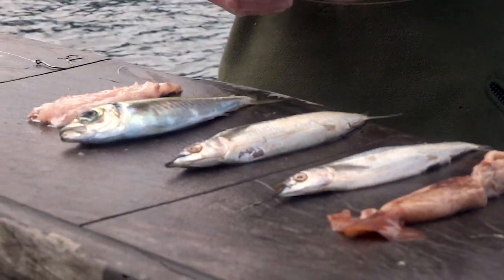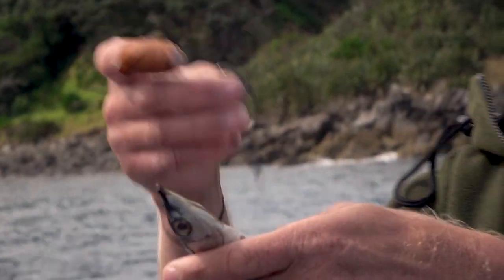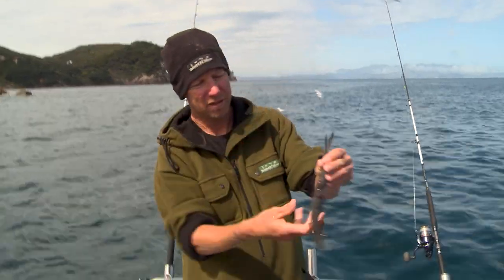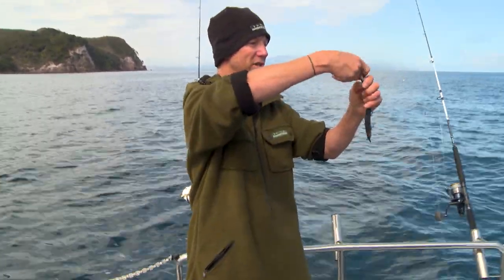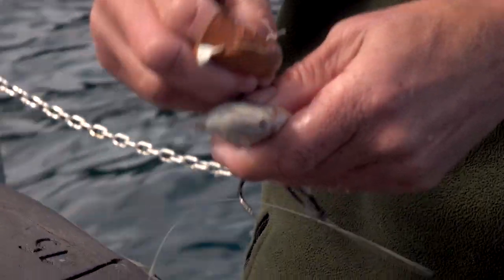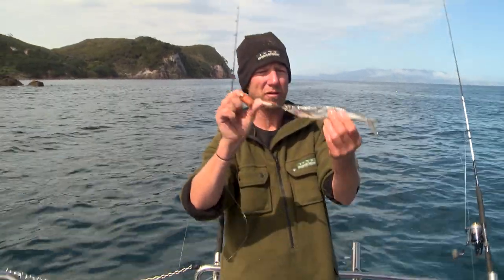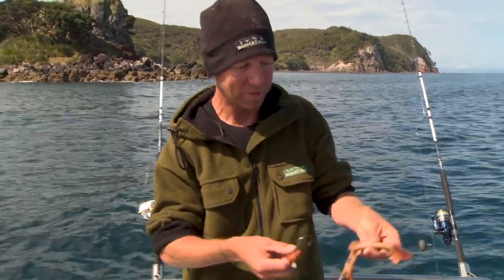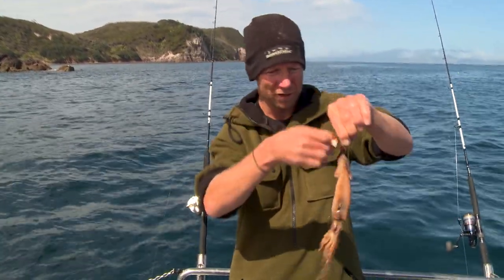Straylining for Snapper: Bait Rigs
Matt Watson teaches you how he rigs his baits when straylining for snapper.